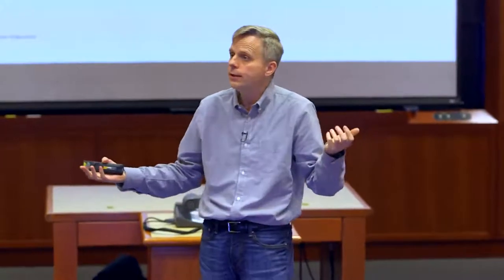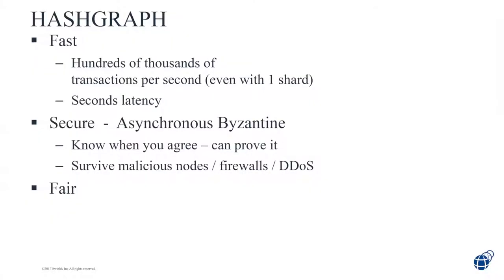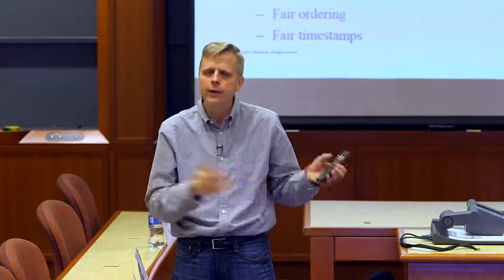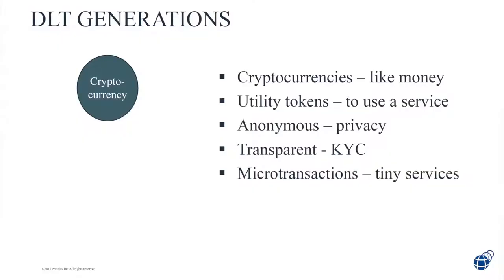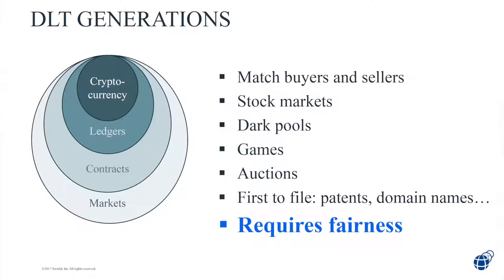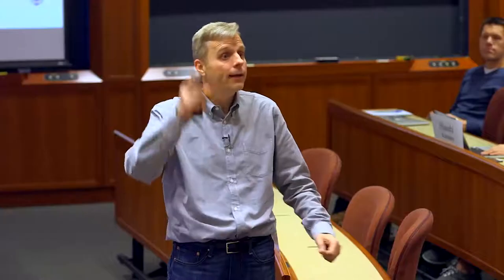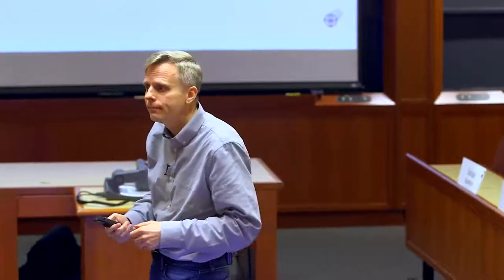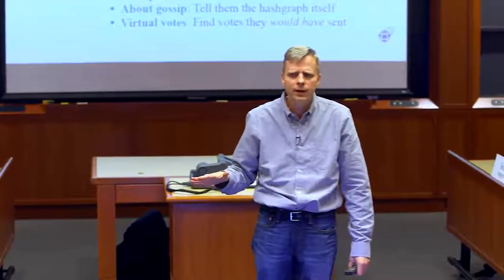Hashgraph - Consensus Algo - New Direction For Blockchains & Distributed Ledgers - Leemon Baird -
On November 20, Leemon Baird, inventor of hashgraph, spoke at Harvard Business School, giving a comprehensive overview of the consensus algorithm, while taking questions from the audience of students. Leemon first compares the four generations of blockchain technology and then gives a deeper dive into gossip about gossip and Virtual Voting.

Hardware Wallets:
Ledger Nano S